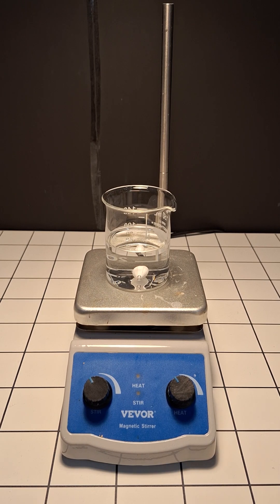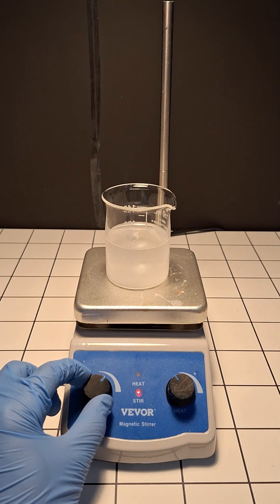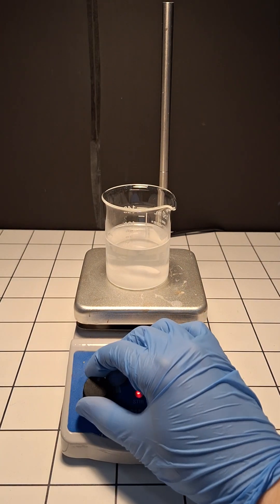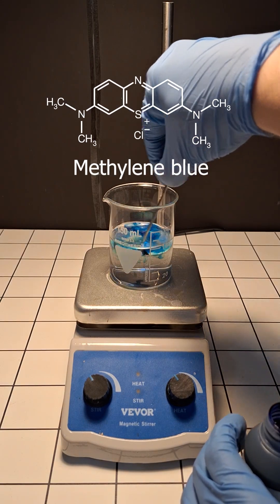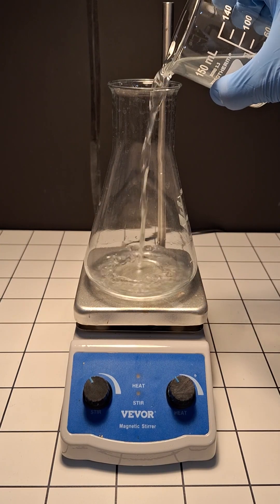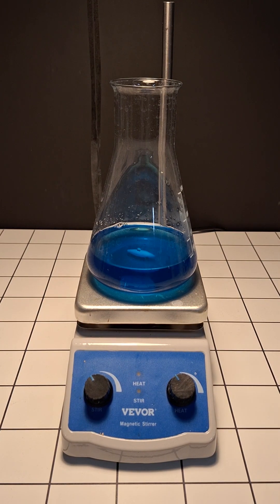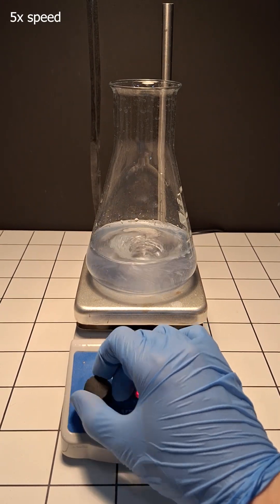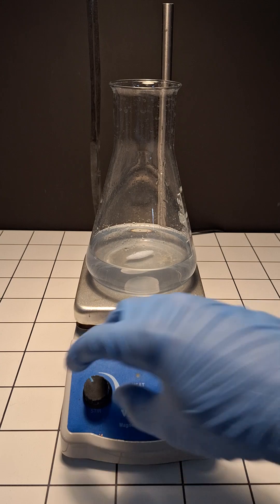Blue bottle experiment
The blue bottle experiment is a color changing redox reaction. Methylene blue is added to an aqueous solution of sodium hydroxide and glucose. As it sits, he methylene blue changes from blue to colorless due to reduction from the alkaline glucose solution. Shaking/rapidly stirring the mixture introduces oxygen from the air to the methylene blue, which oxidizes it and makes it change from colorless back to blue.